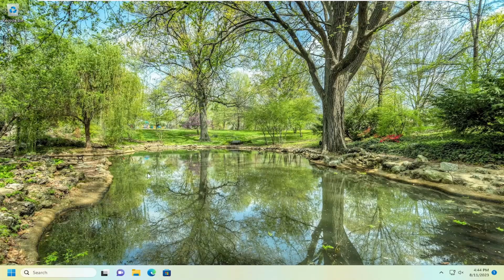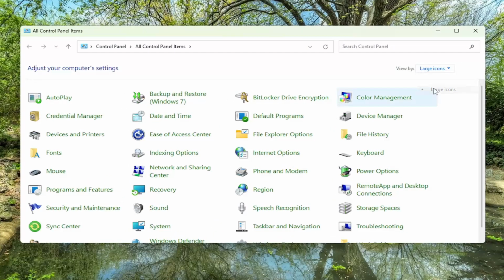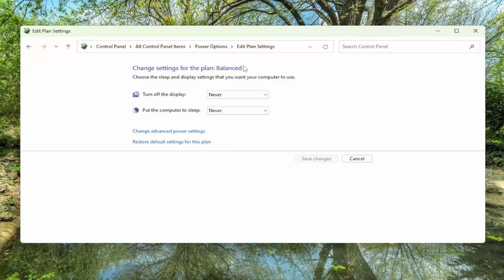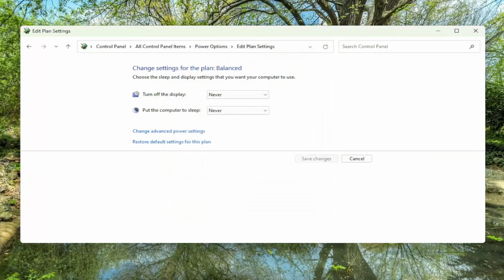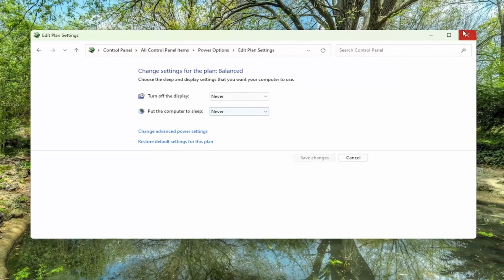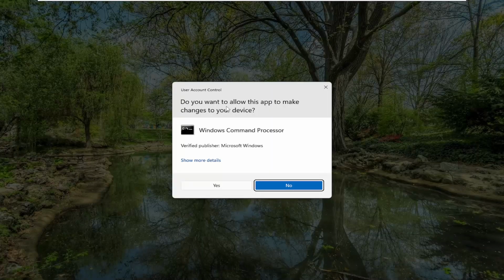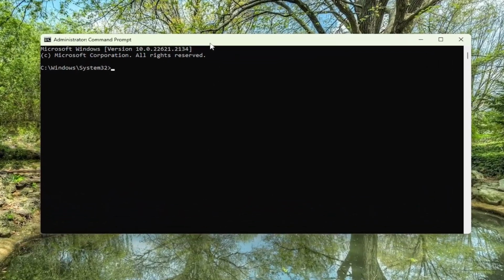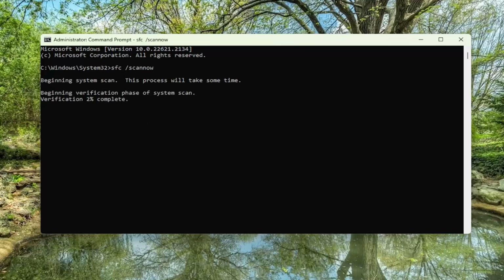How to Solve Laptop Hibernating Stuck/Problem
Windows 10 is a powerful and popular operating system, and users love it more than Windows 11, which is full of issues. However, some users have lately complained of getting stuck in hibernation. If you are stuck in a similar situation, here is what you can do to resolve a computer stuck on getting Windows ready.

how do i get my laptop to stop hibernating
HP laptop stuck in hibernation mode
HP laptop won't come out of hibernation

The Hibernate Mode saves your documents and running applications to the hard disk instead of saving them to RAM. Unlike Sleep mode, Hibernate mode lets you turn off your laptop completely. When you turn on your laptop, you will be able to resume from where you had left the last time. Some users are experiencing issues with Hibernate mode. When they turn on their laptop, it gets stuck on the Hibernating screen. Due to this issue, users are not able to log into their laptops. In this tutorial, we will talk about what you should do if your laptop gets stuck on Hibernating screen.